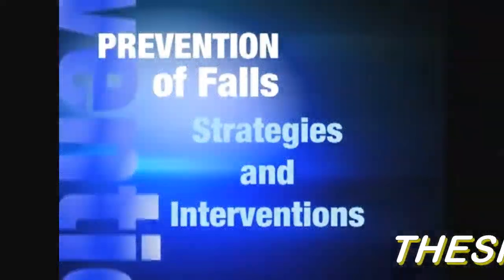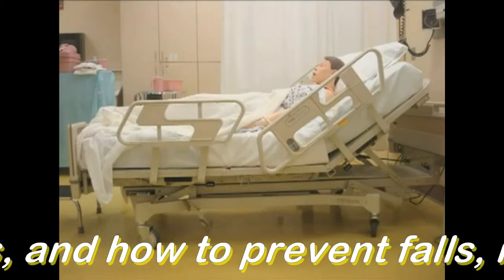Fall and prevention - project